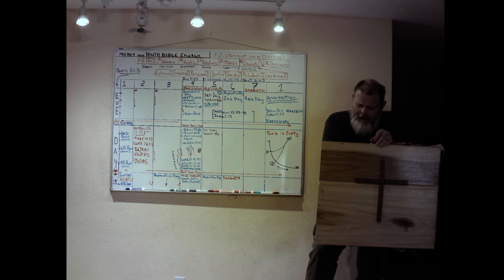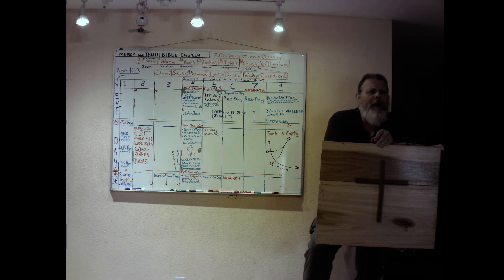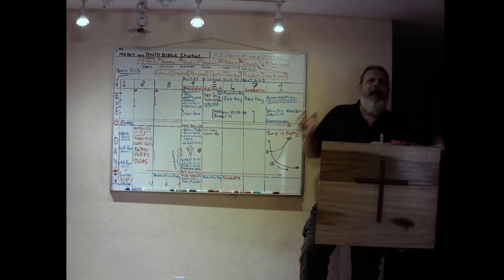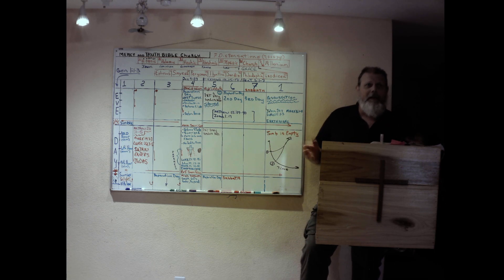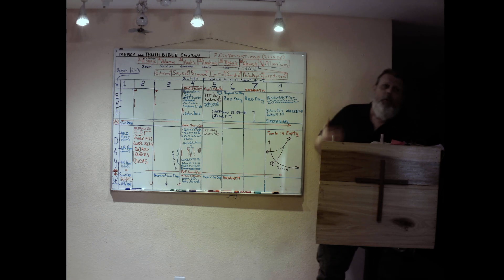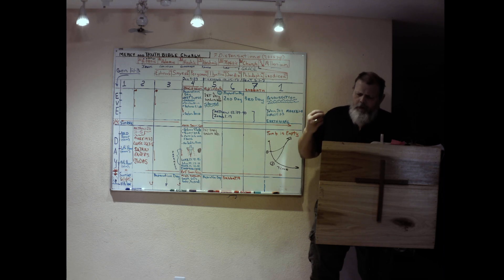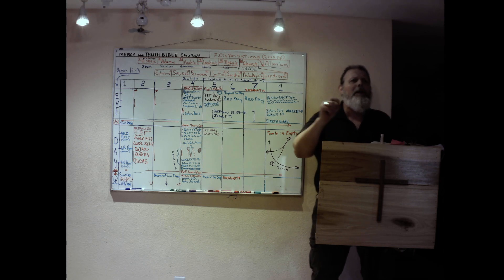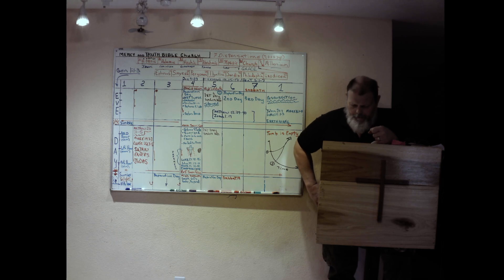Crucifixion Week Part 3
Delving ever deeper in the Gospels to Dispel the Falsehoods Perpetuated by the Chaldean Mystery Religion